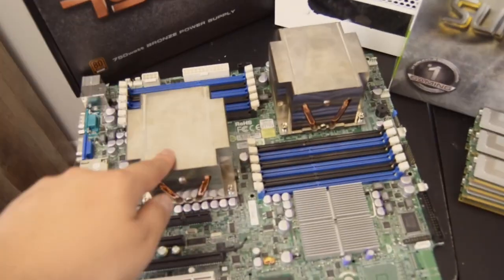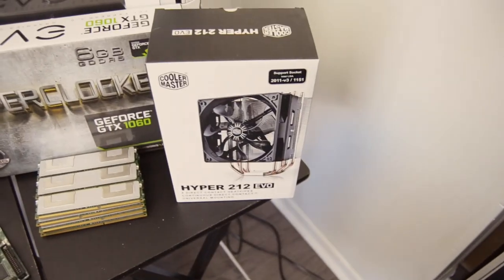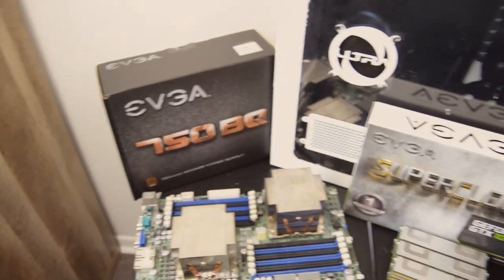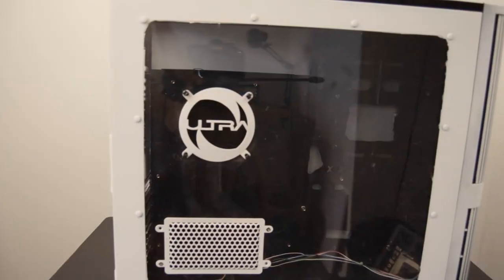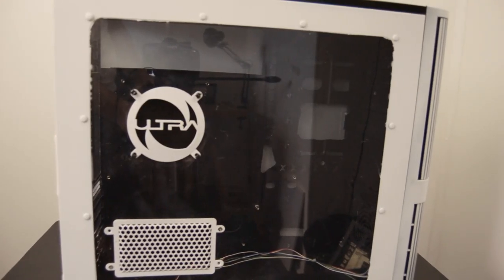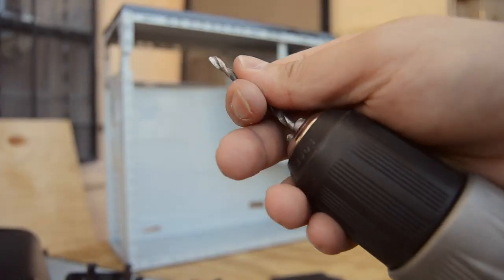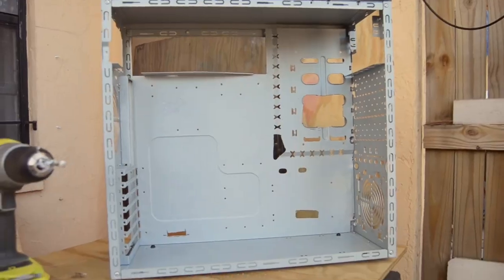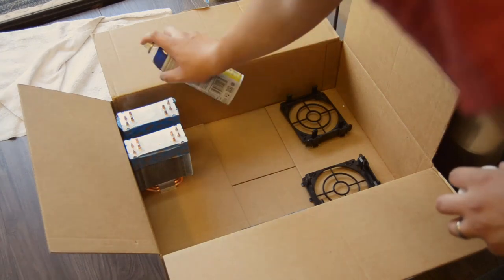Gladiator 2016: Part 1 - Case Mod and Painting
Do you like crazy builds that seem excessive? Are you interested in building a server/workstation grade system using older hardware for super cheap? How about modding an old case to use for your new build? Well in this video, we cover all of those things. Finally, after all the wait, the first installment of the Gladiator2016 build is here.

Use my link to buy stuff on amazon